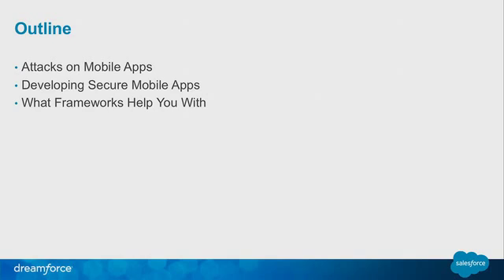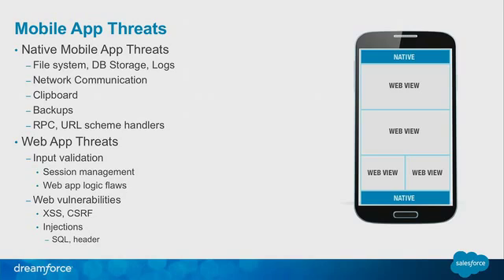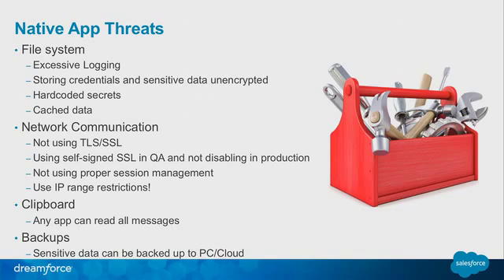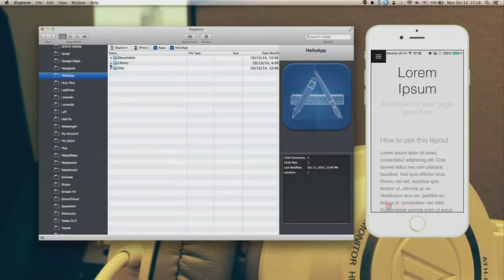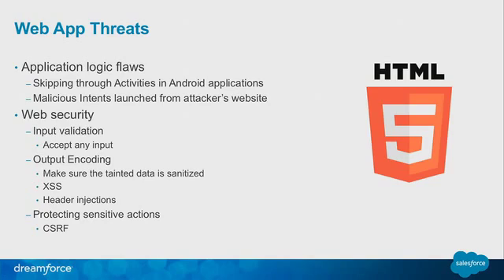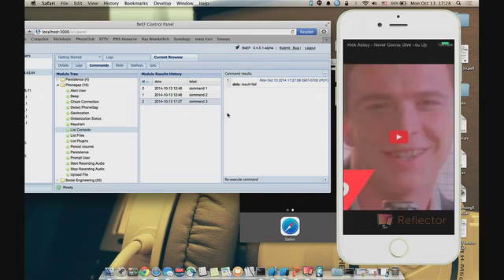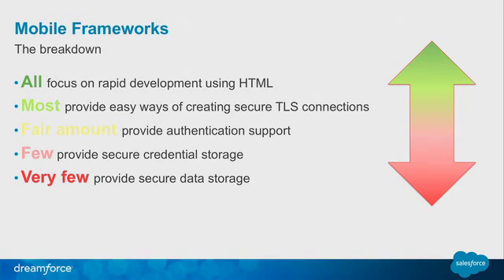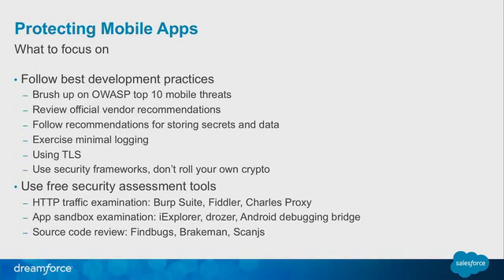Building secure mobile apps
This talk will be focused on how to develop secure mobile apps. We will look into specifics regarding mobile development and what are the best practices.

We will make an emphasis on all issues affecting the mobile platform such as protocols, secure storage, secrets, caching, logging, etc.